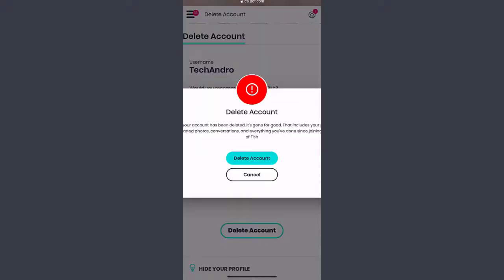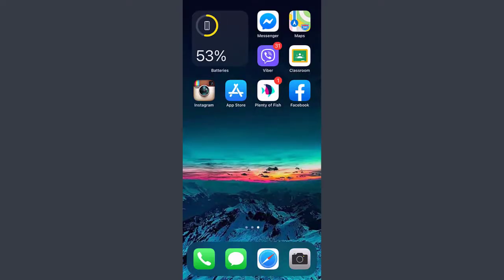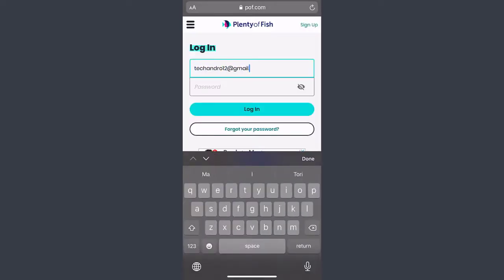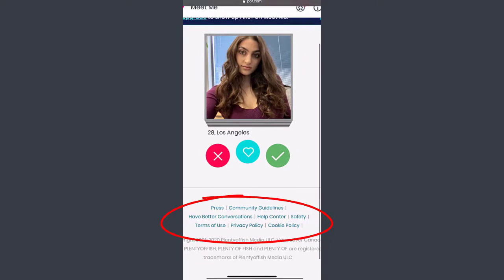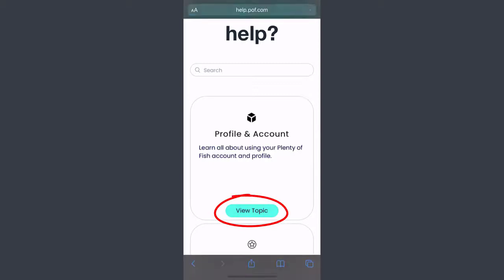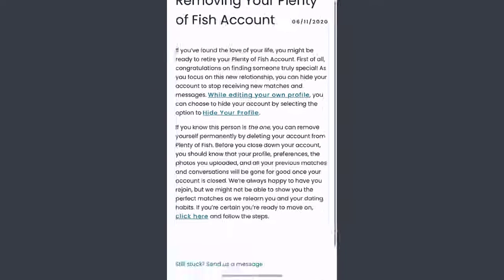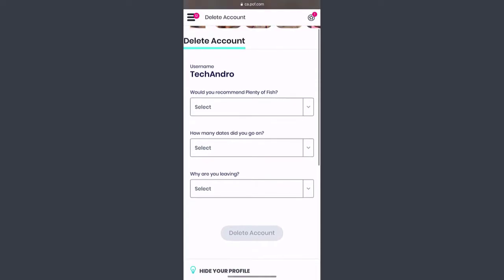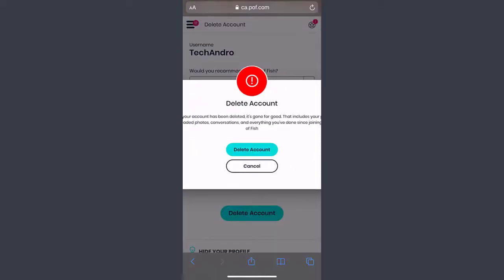How to Delete POF Account on Mobile | POF Mobile App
Delete POF Account | Deactivate POF Account | Delete plenty of fish account

Tired of Plenty of fish online dating app? This video tutorial walks you through the process of how to delete POF account permanently on mobile.

Deleting a POF account on mobile is pretty easy and can be done in a few easy steps. All you need to do is go to the settings and click on the delete POF account. Finally, select the reason why you're deleting your plenty of fish account and your account is deleted.

Remember, once you delete your POF account, you can not revert it back. And if you wish to get back in the online dating game again, you need to start from the beginning.
So, if you wish to take a break, you might want to hide your pof profile rather than deleting it permanently.